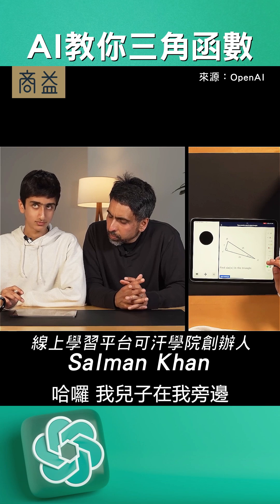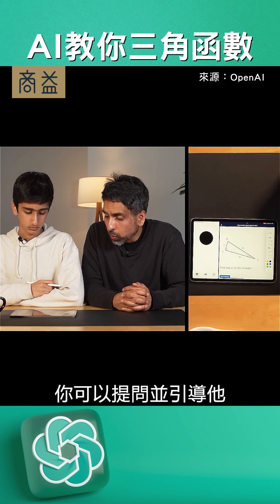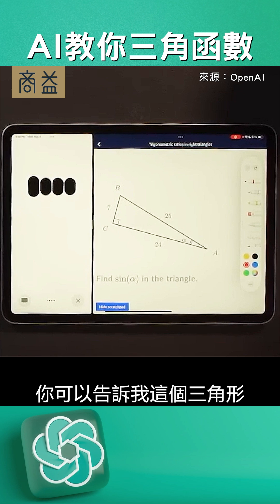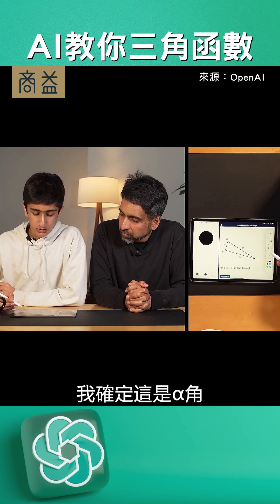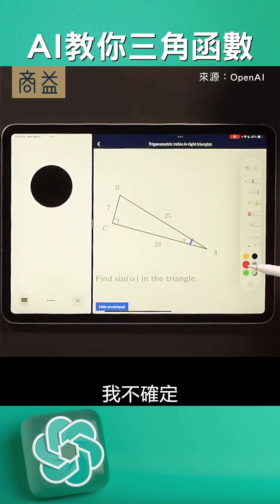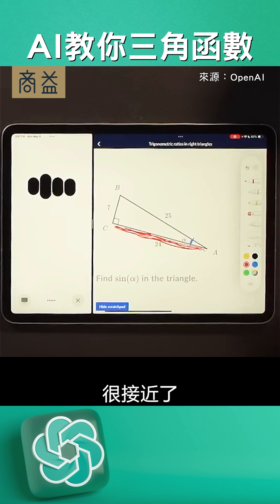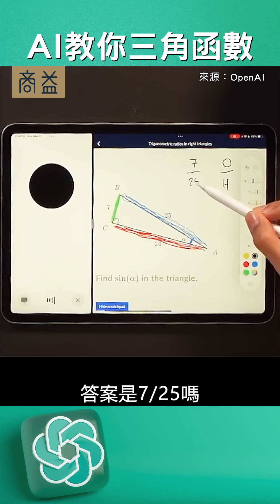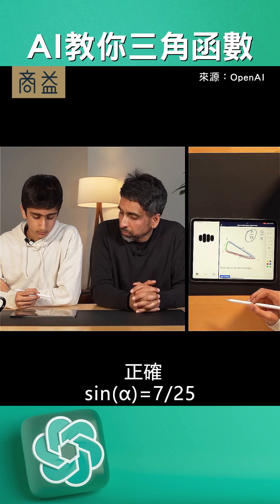OpenAI 「GPT-4o」是你的數學小老師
OpenAI 邀請可汗學院創辦人 Salman Khan 與兒子一起測試「GPT-4o」如何教人算數學，Khan 還交代 GPT-4o 不要先給答案。